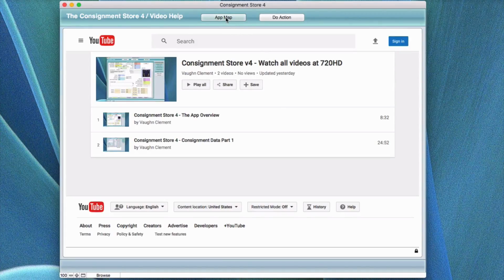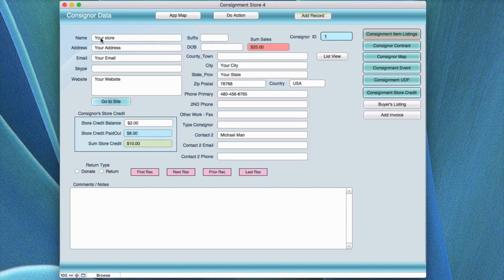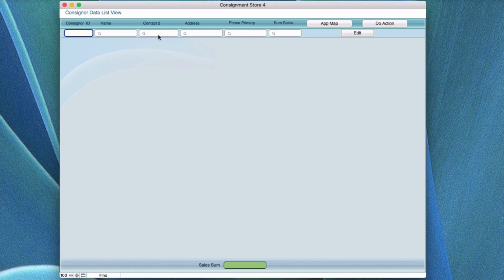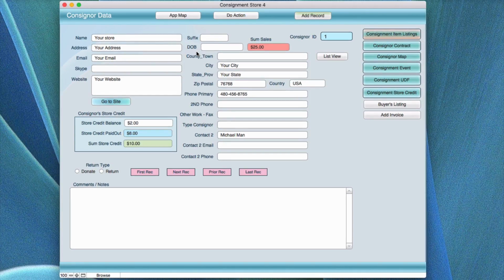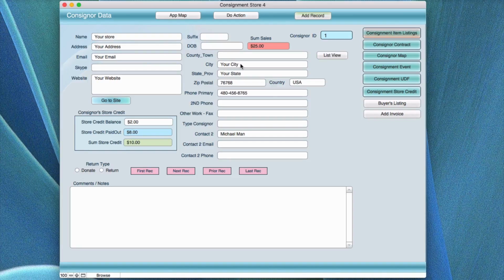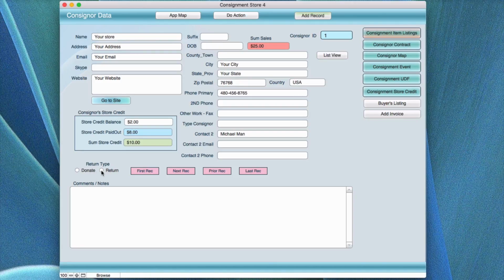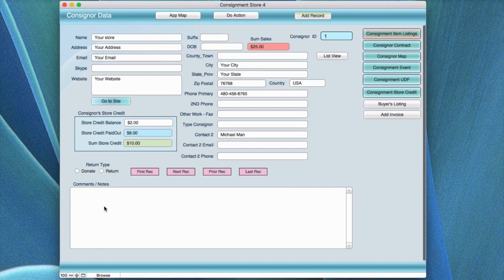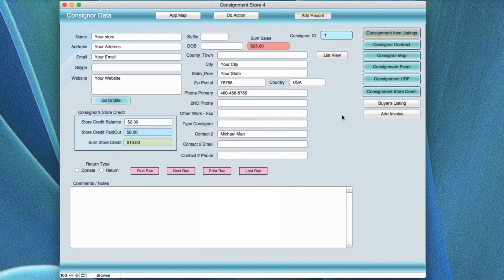Consignment Store 4 The Consignor Data Screen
In this video tutorial I will introduce the primary consignor input screen. The Consignor Data screen is the start screen for adding new consignor records. From this screen you has access to other screens using popover popup screens.